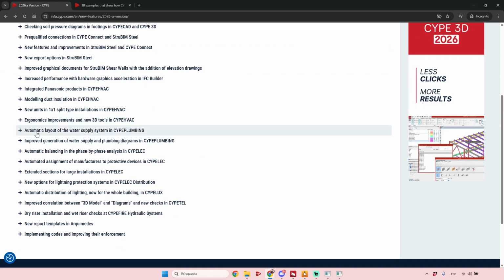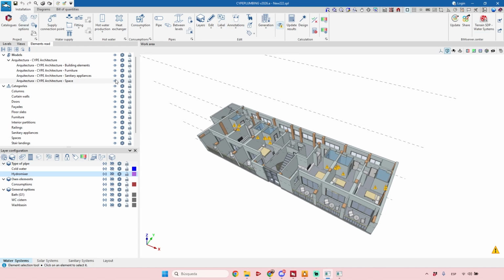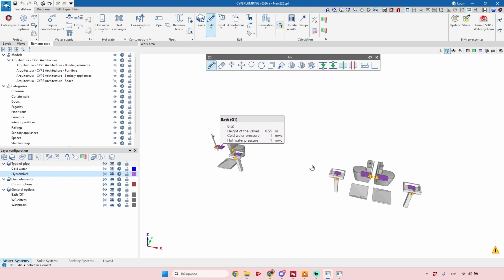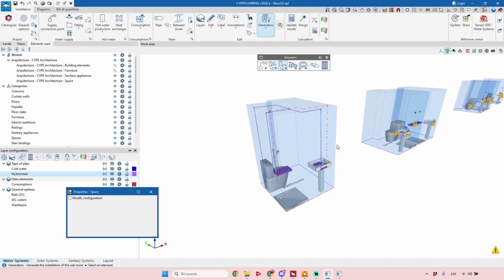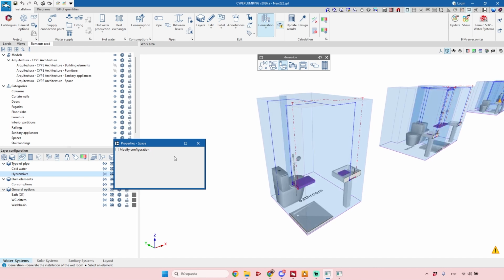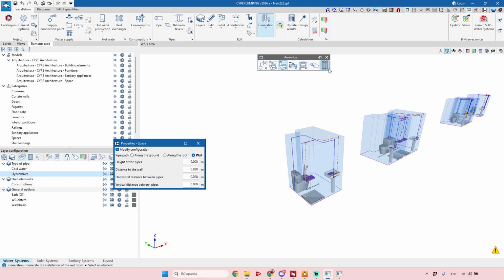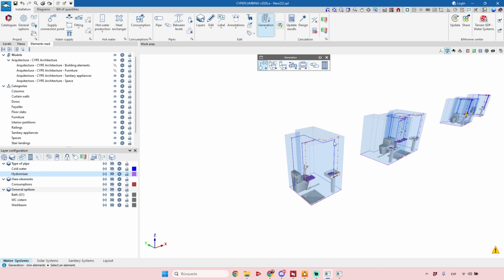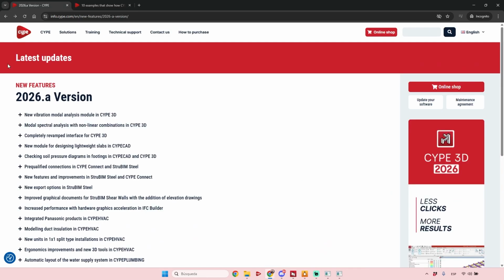Automatic layout of the water supply system in CYPEPLUMBING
►This content was extracted from the "CYPE 2026. More in less time" webinar.

CYPEPLUMBING now features automatic water supply system layout, saving you time and improving accuracy.